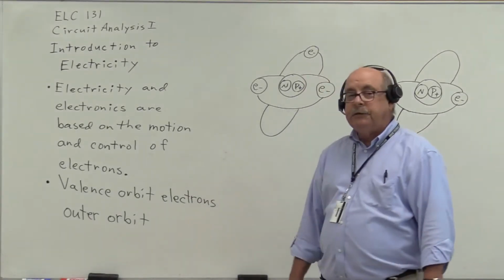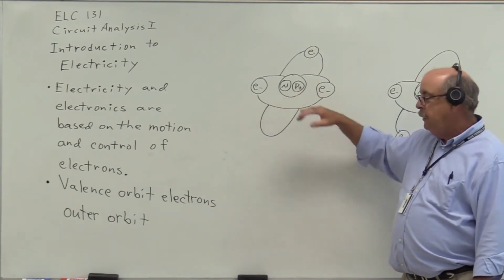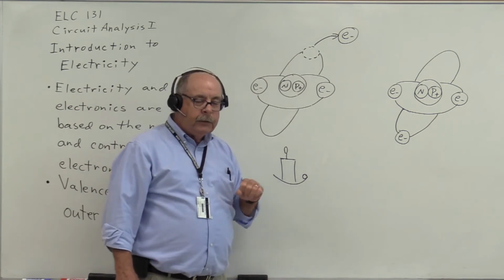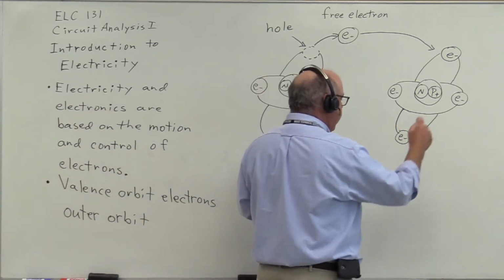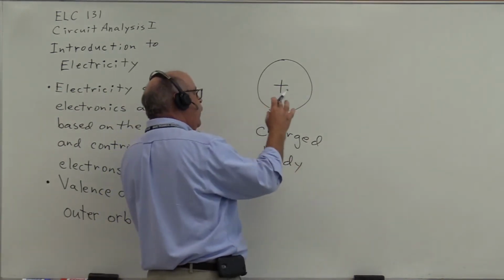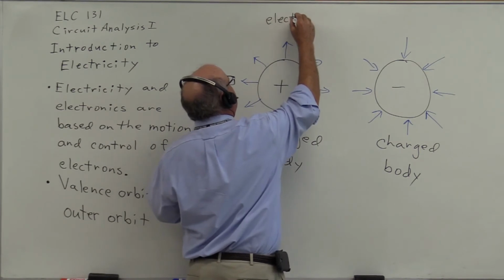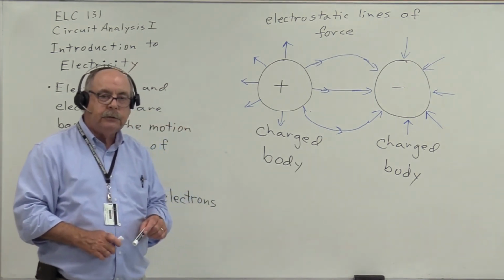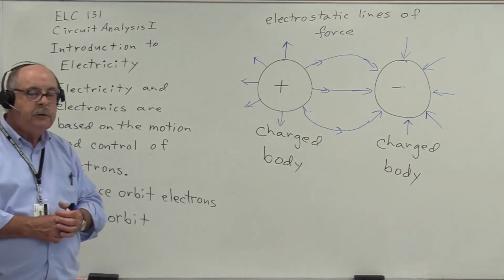Introduction to Electricity